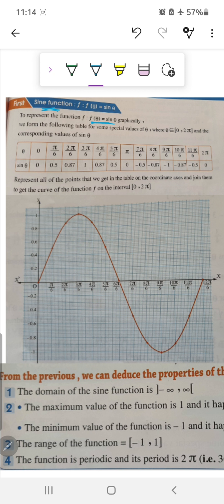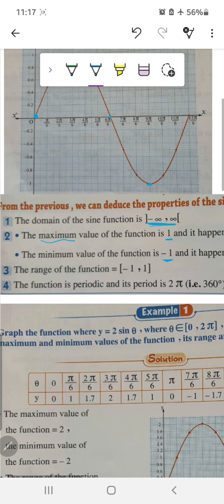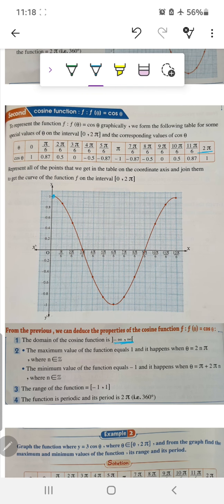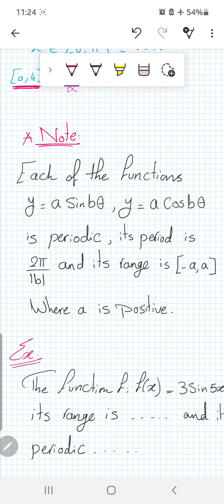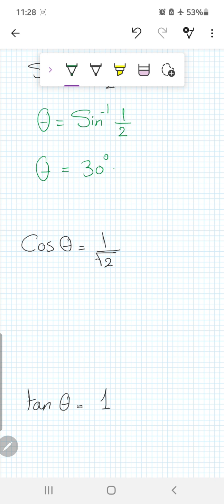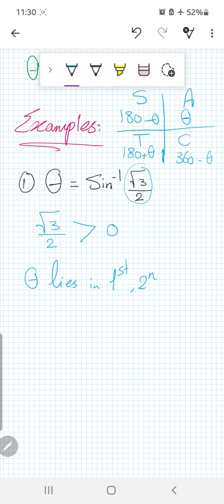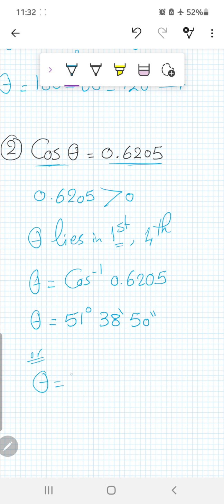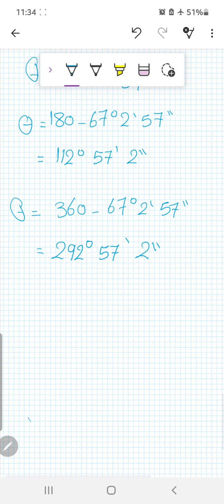Graphing trigonometric functions and the measure of an angle